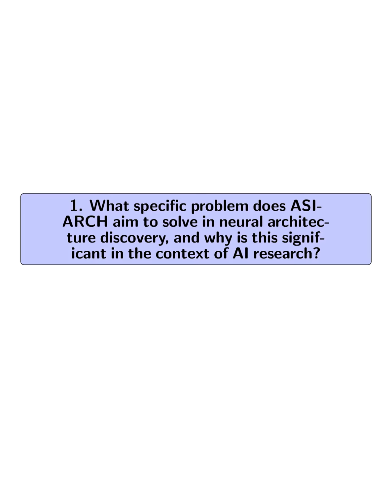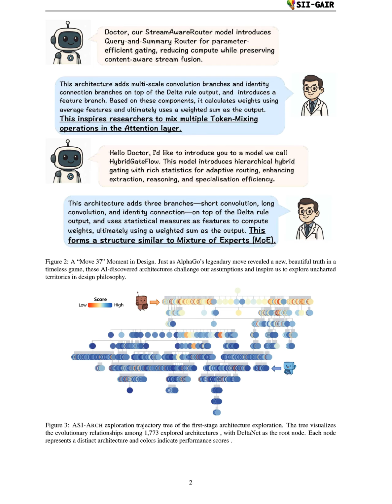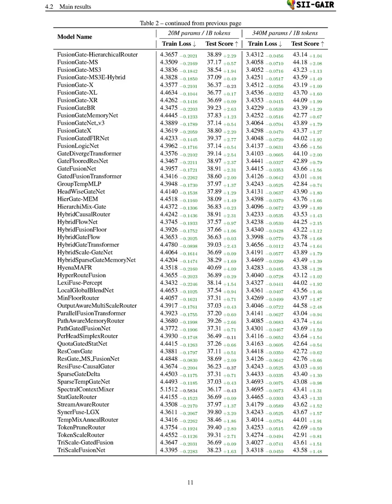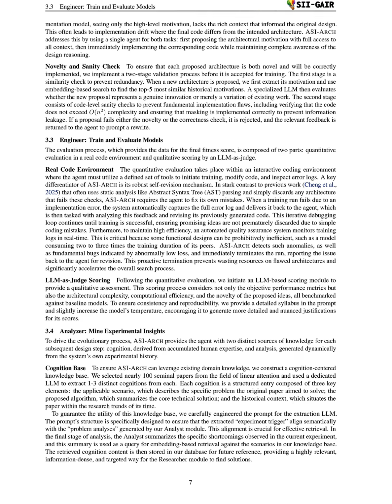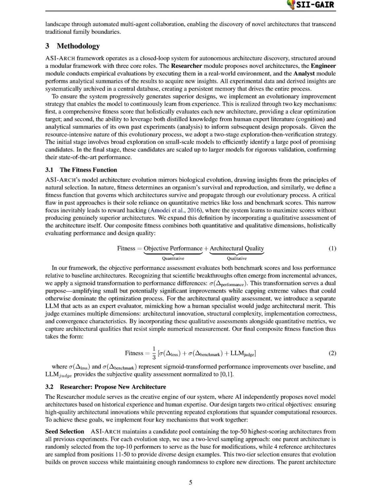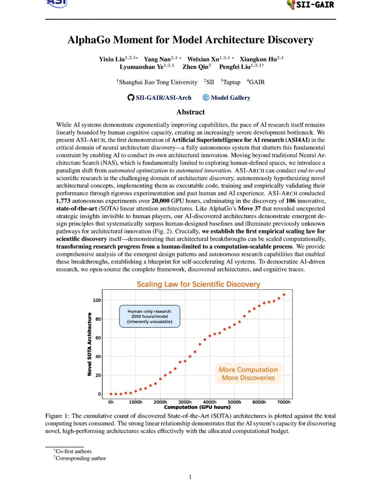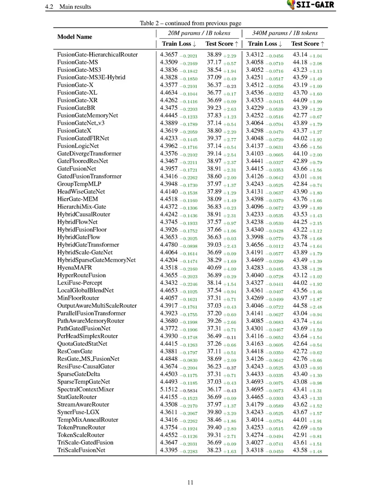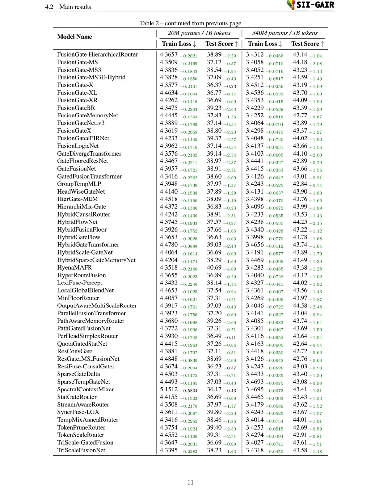[QA] AlphaGo Moment for Model Architecture Discovery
ASI-ARCH is an autonomous AI system that innovates neural architecture discovery, surpassing human limitations and achieving state-of-the-art designs through extensive experimentation and scalable computational processes.